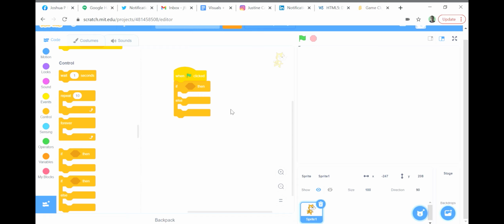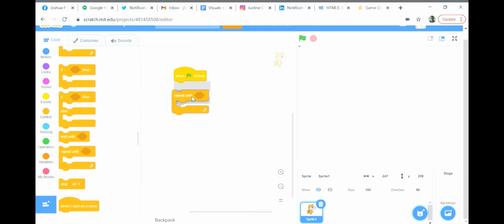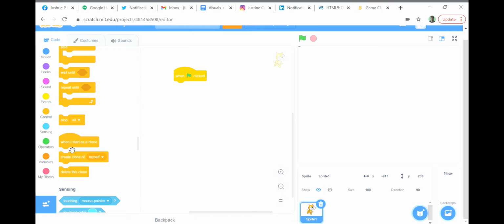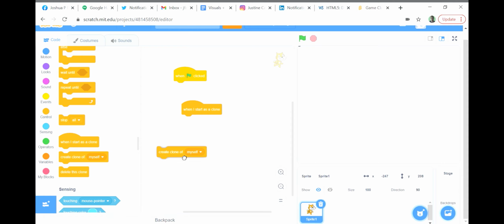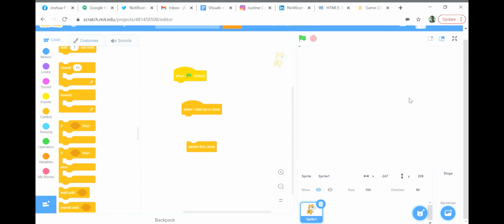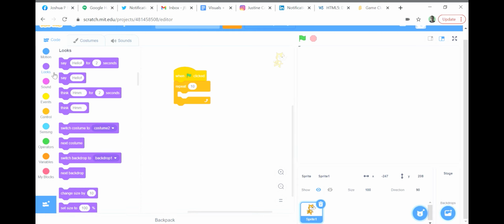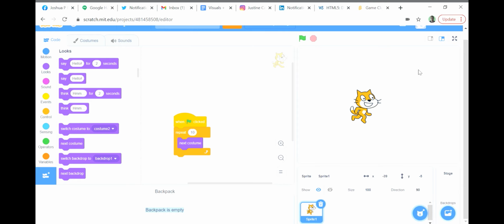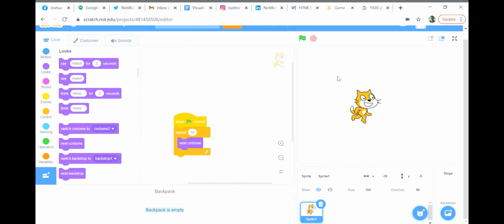Video Game Design Tutorial #38: Conditional Code, How Processors Work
Hello everyone,

For this tutorial video, I explain how conditional code controls the flow/order of when the code is read, as well as how the processor of your computer reads the code. This will help explain why the game lags if too many things are happening at the same time.